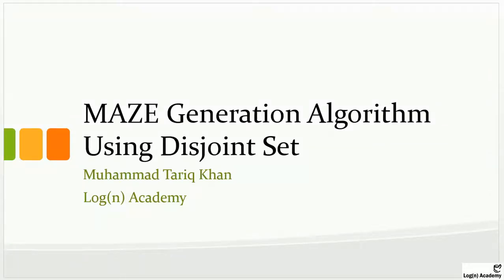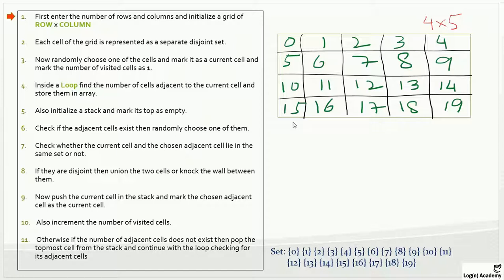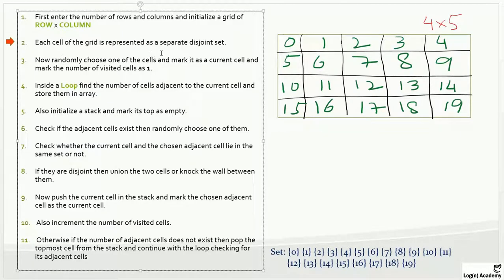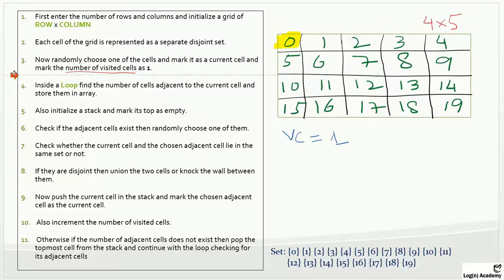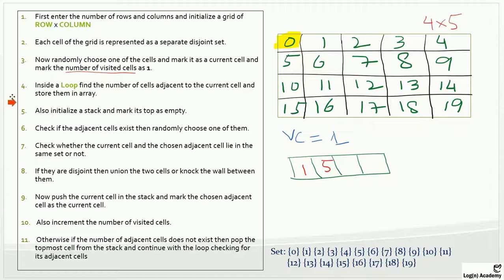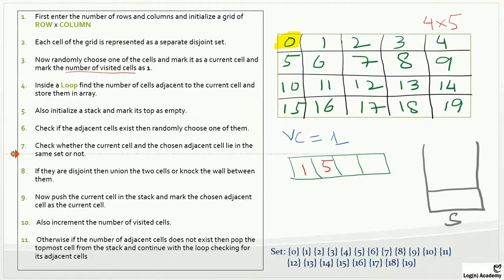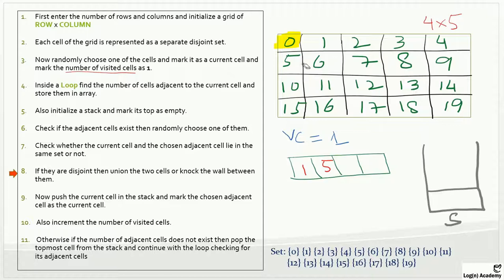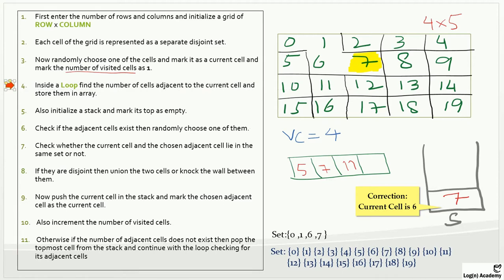Maze Generation Algorithm using Disjoint Set Step by Step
Course Topics
Binary Trees, Binary Search Trees, Tree Traversal, Morris Traversal, Threaded Binary Trees, AVL Trees, Huffman Encoding, Heap Data Structure, Disjoint Set